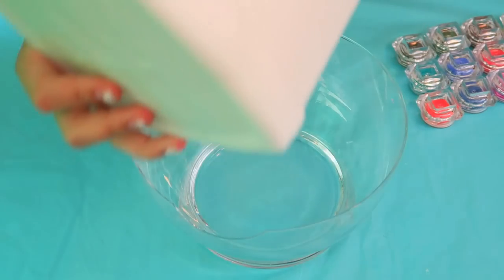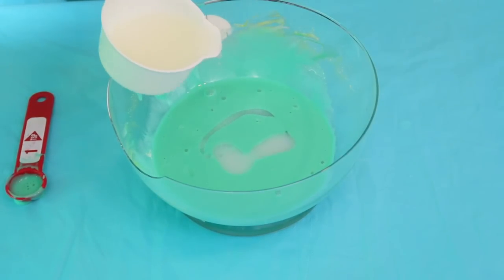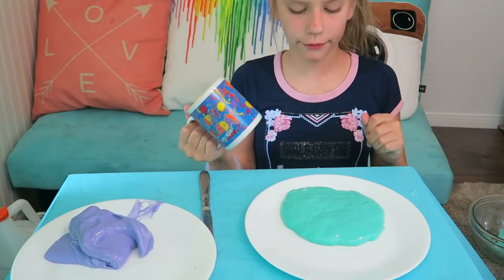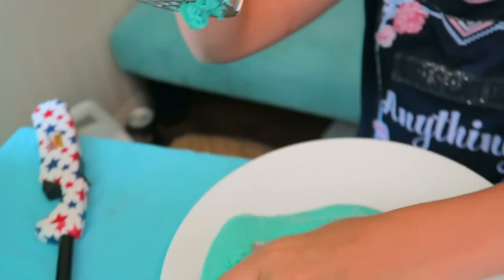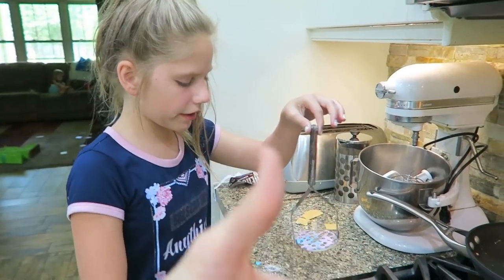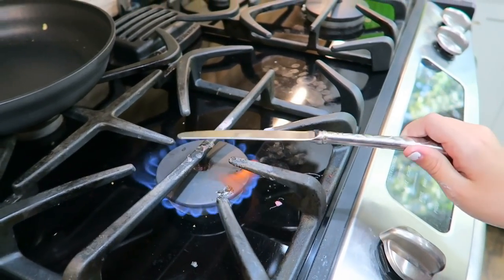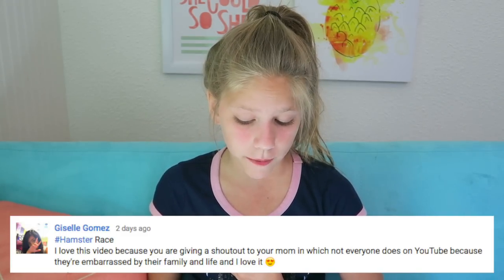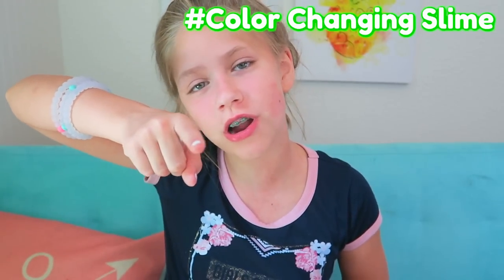DIY COLOR CHANGING SLIME! Testing Popular No Borax Slime DIY Recipe Slimes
Today is a very special day! I'm testing the popular Color Changing Slime DIY recipe using Thermal Pigment Temperature Color Change Powder.  I made two colors, a teal blue slime that turns to sky blue and a purple slime that turns to pink slime when heat is added.  I discovered some tricks to easily warm up the slime so that it will change colors quickly.  The best trick is to warm up a mug and roll the mug on the slime, and put the slime into the warm mug.  I also test heating up a potato masher to press the slime with and a butter knife to make colorful patterns in the slime.  If you want to make this color changing slime you can order the powders on Amazon here is the exact powder I ordered and here is another powder that has a lot of positive reviews
And when you make any slime tag me on instagram @hopemnixon so I can see your slime creations! I love it!
Want to win a shoutout in my next YT video? Here’s how:
1.
3. I'll read everyone's messages and choose my favorite comments & give you a shoutout in next week’s video!

Mail Letters to:
Hope Marie Nixon
3600 FM 1488, Ste 120-114

Candy Scented Blue Raspberry Snow Cone Slime! I went shopping at Michaels to get some raspberry candy flavor to add to the slime to make is scented like a blue raspberry snow cone.  Every time I go into Michaels they have cool new slime toys in their slime headquarters, like today they had a 3 pound bucket of Compound King Fluffy Slime Oddly Satisfying! Also, While I was at Michaels I discovered the Jelly Belly Snow Cone Machine and it was awesome to make and eat a real snow cone before making the snow cone slime recipe.

I also made Candy Scented Watermelon Slime without Borax! Summer is near and the smell of watermelons has inspired me to make this amazing watermelon candy scented slime! But first, let's go shopping for a few of the slime diy recipe ingredients that I need at the Michaels Slime Headquarters!!

I went shopping for slime at Michael's and I spotted the Slime Headquarters! The last time I went shopping at Michaels' All of our stores in the area are completely out of Elmer's glue so when I found out Michael's had their new SLime Headquarters I stocked up on tons of ingredients to make all the slimes! Annie and I made slime on JazzyGirlStuff watch it here I went shopping for slime at Michael's and I spotted the Slime Headquarters! The last time I went shopping at Michaels' All of our stores in the area are completely out of Elmer's glue so when I found out Michael's had their new SLime Headquarters I stocked up on tons of ingredients to make all the slimes! Annie and I made slime on JazzyGirlstuff watch Watch for fun slime making videos coming soon!